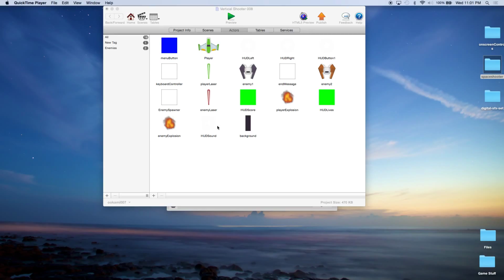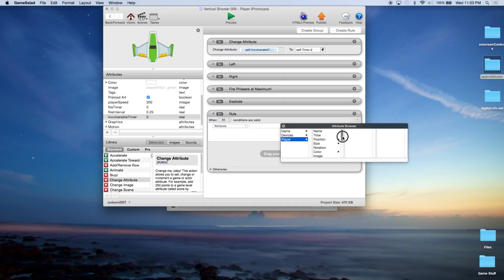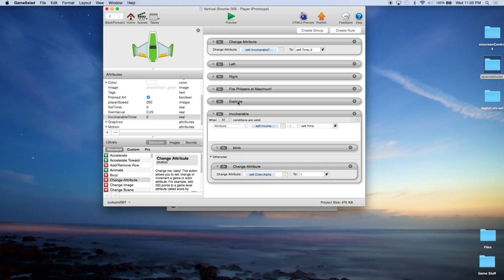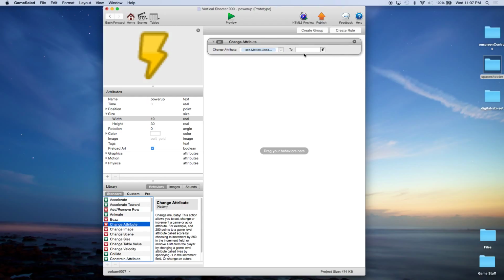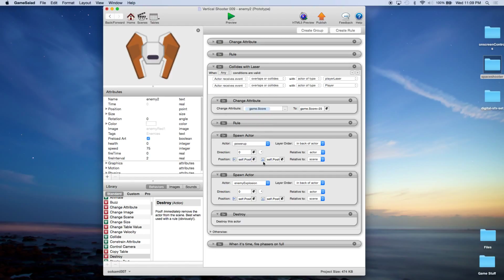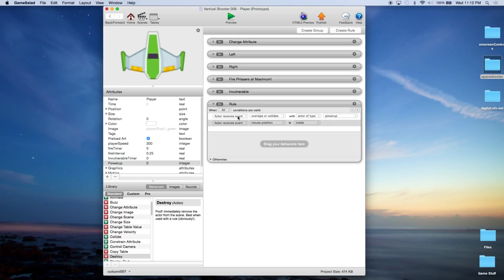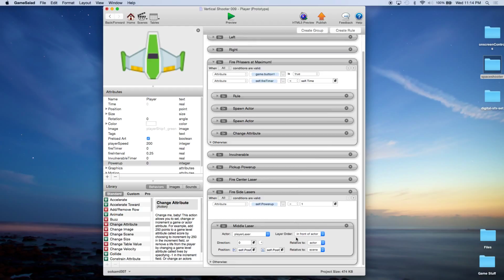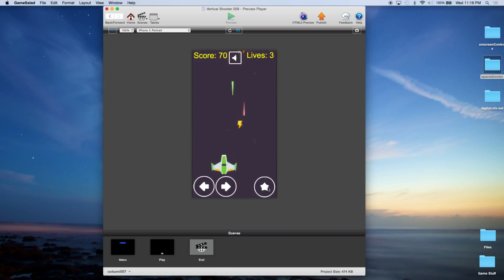Vertical Shooter Tutorial for GameSalad Creator 009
GameSalad Vertical Shooter Tutorial - Part 9

Learn how to make your own vertical shooter using GameSalad.

Adding power-ups allowing multiple laser fire - 1 laser, 2 lasers or 3 lasers.